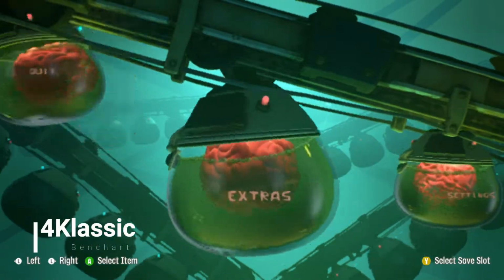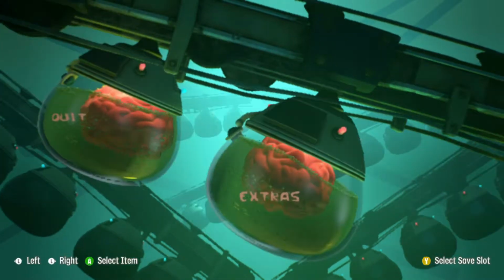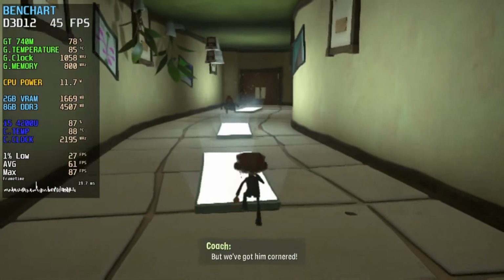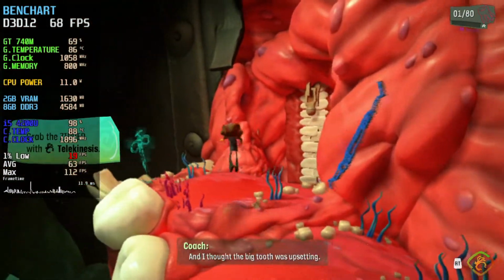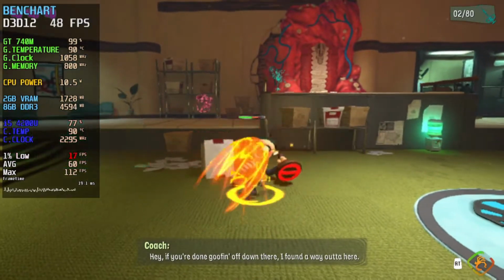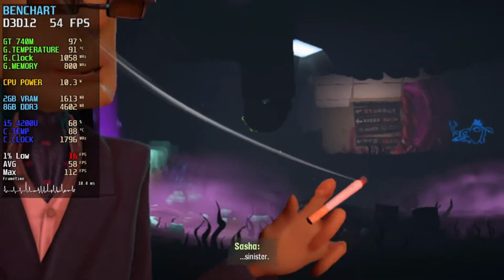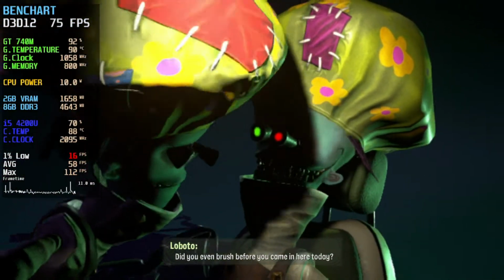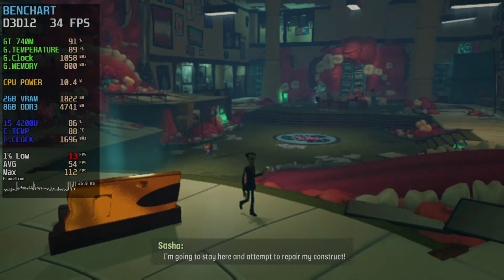Psychonauts 2 (GT 740M/GT 825M/GT 920M) | Performance Review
*Settings*:
1280x720
50% Resolution Scaling
Very Low Preset FXAA

*Performance*:
1% Low: 33
Avg: 59
Max: 118

PC Specs:
Model: Asus X550LB-XO055H
CPU: Intel Core i5-4200U 2.3GHZ
Ram: 8GB DDR 3L 1600MHZ CL11

Software:
GPU Drivers: Nvidia ForceWare 425.31 WHQL
OS: Windows 10 21H1
Monitor Stats & FPS Logging: Msi Afterburner 4.6.2
Data Organizer and Cloud: Google Docs
Video Editor: Wondershare Movie Editor
Video Recorder: W10 Xbox DVR